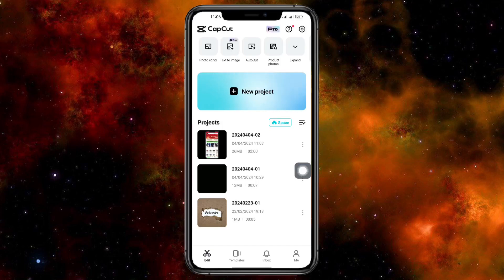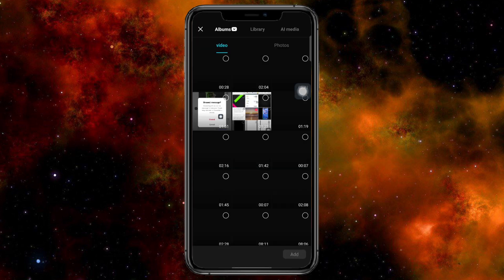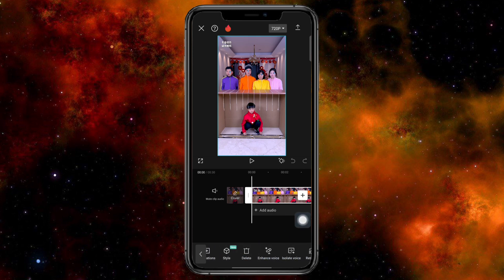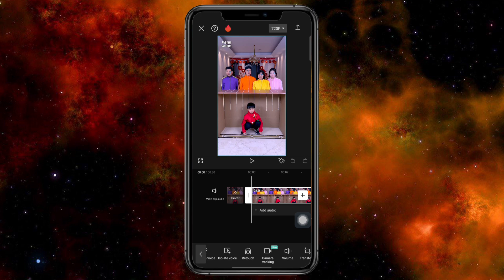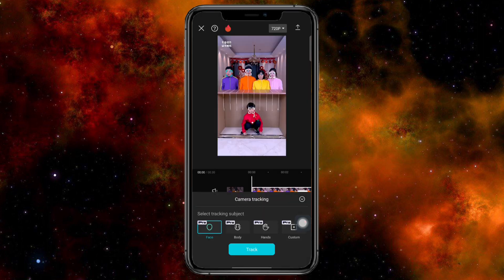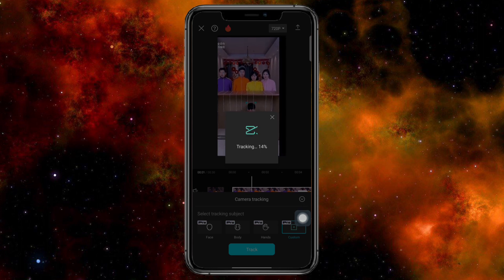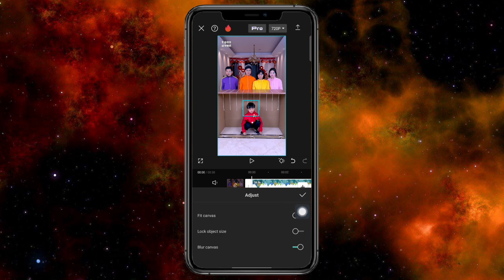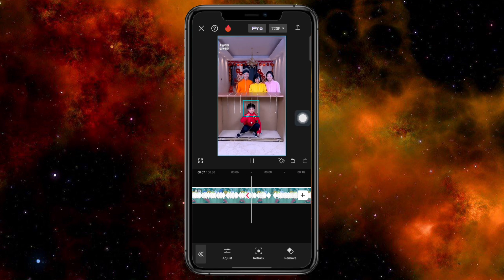How to Motion Track in CapCut and Make the Camera Follow You 2024 (Easy Method)